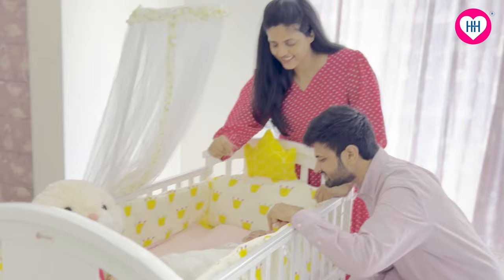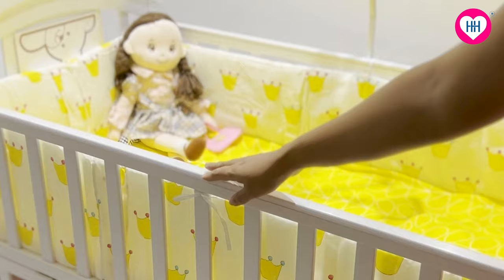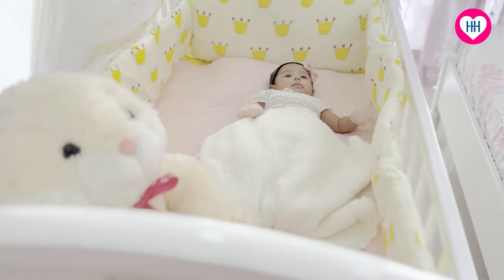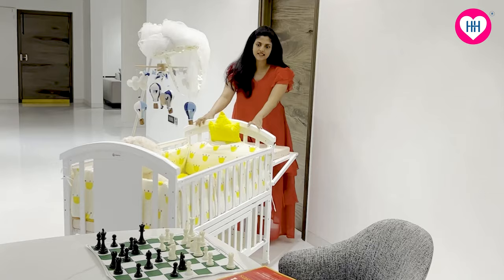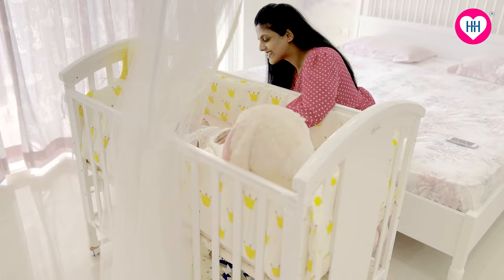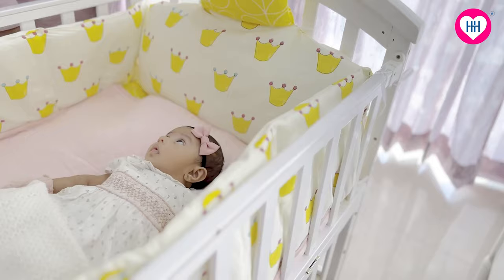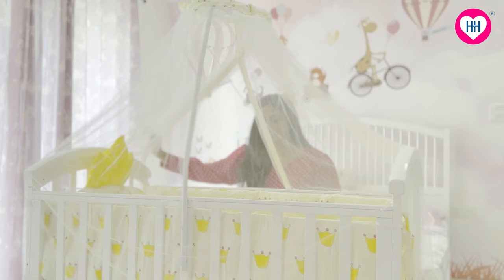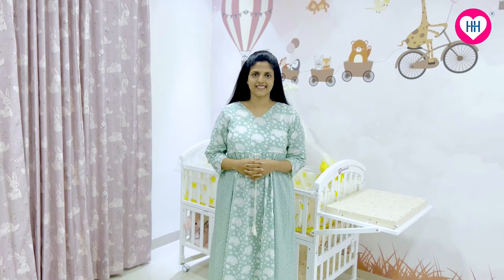Chess Grandmaster Harika Dronavalli's Baby Nursery | HunyHuny Review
Chess Grandmaster Harika Dronavalli's Baby Nursery with the beautiful baby crib from @hunyhunyindia

Watch out why according to her it is one of the best finds for new parents!